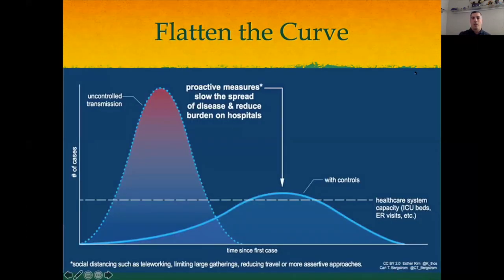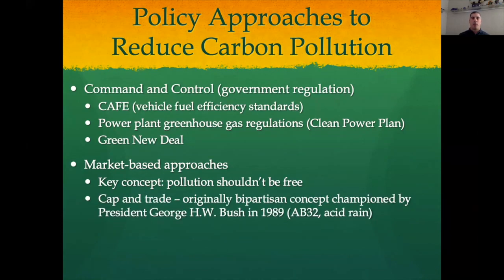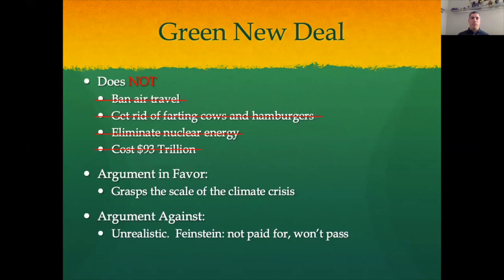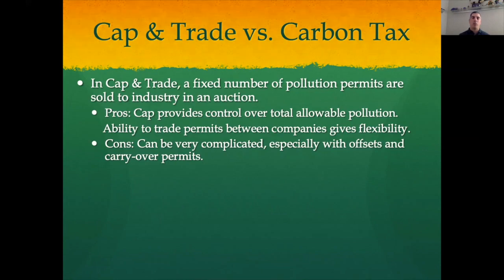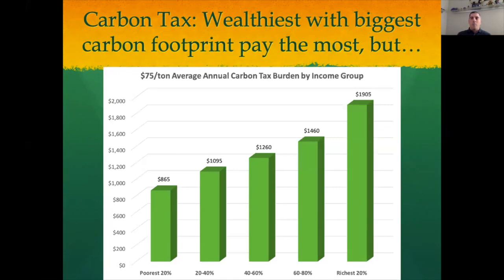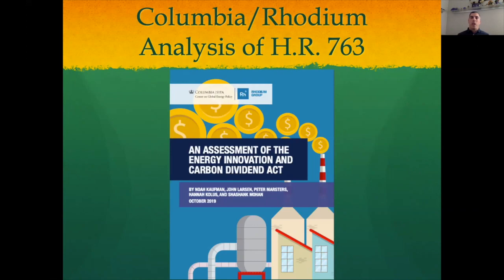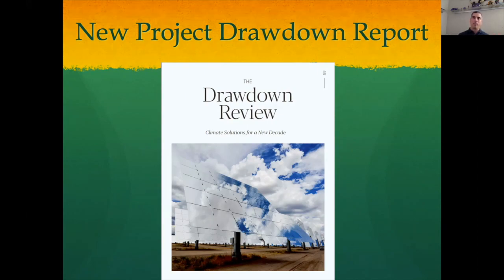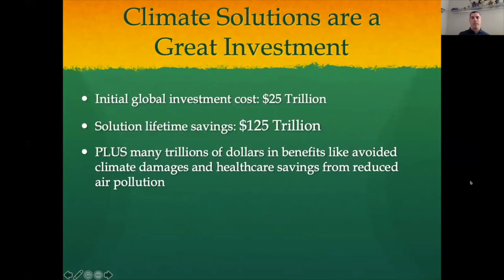3 Covid-19 and Climate Change - Two sides of the same coin